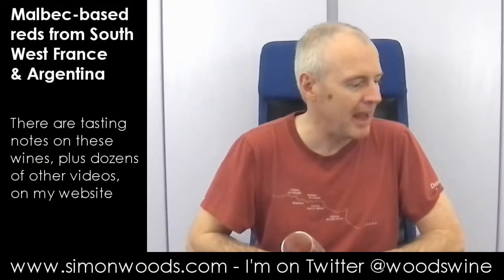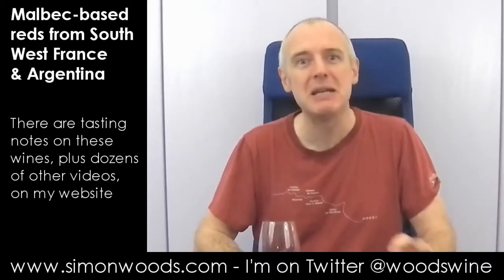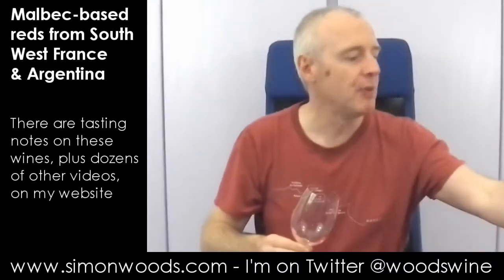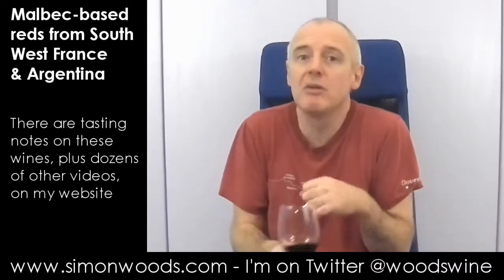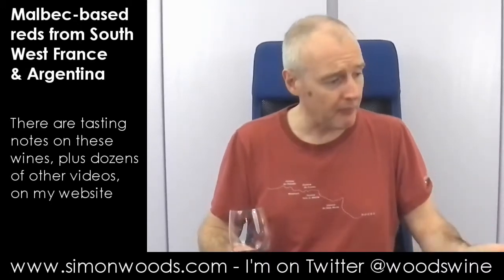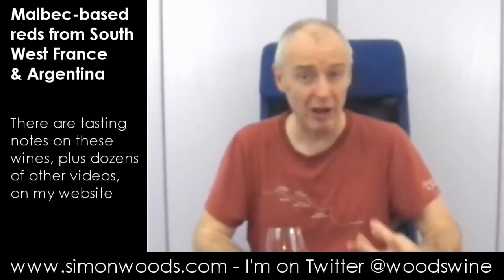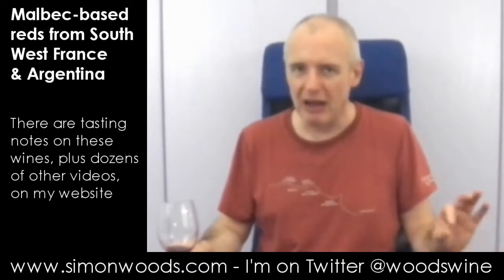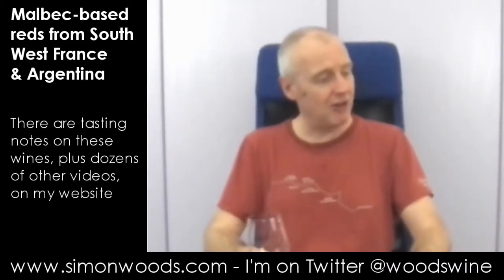Wine Tasting with Simon Woods: Malbec from France & Argentina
A trio of reds in which Malbec takes centre stage - one from France, two from Argentina

The wines tasted in this video are:
Cournon Lafleur Malbec Pays d'Oc 2012, France (£7.99 Majestic)

Viña Cobos Felino Malbec 2012, Argentina (£9.99-£13.99 Amps Fine Wines, Hennings Wine, Alliance Wine)

Clos de los Siète 2010, Mendoza, Argentina (£14.99 Waitrose, Sainsbury's, Cambridge Wine Merchants, Averys)